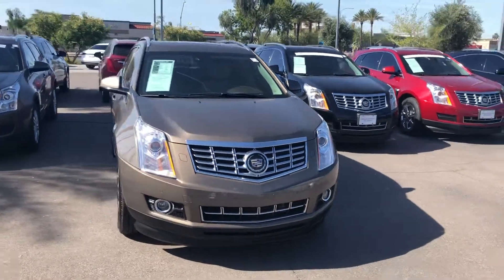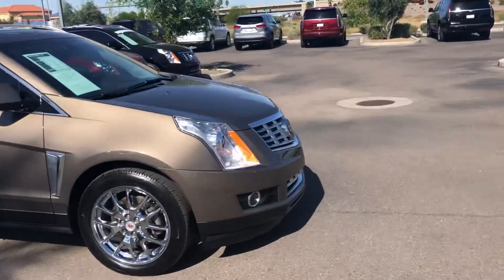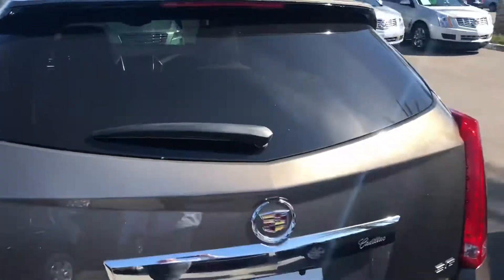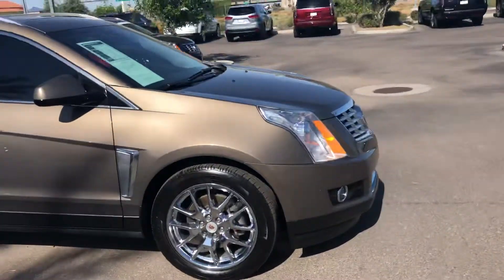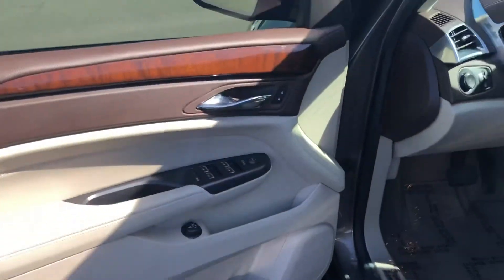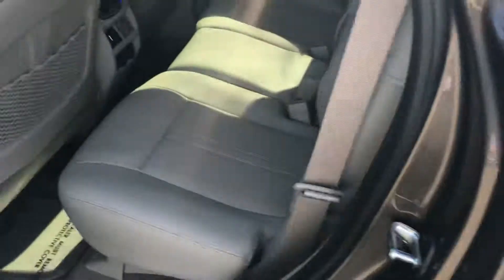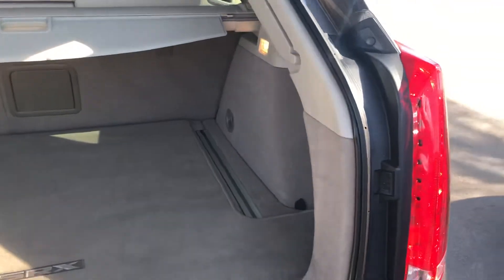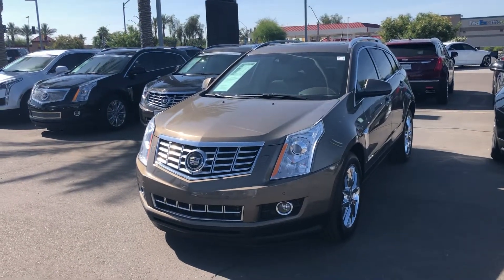Arrowhead Cadillac Gayle M....... 14 /////// ........